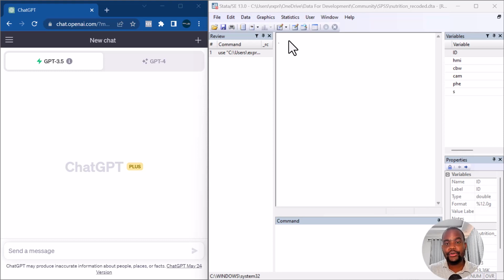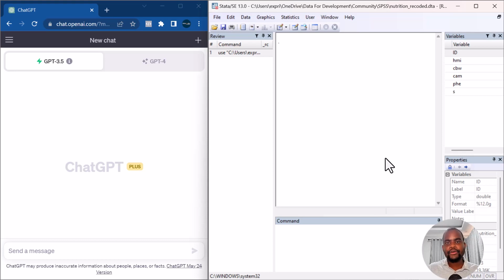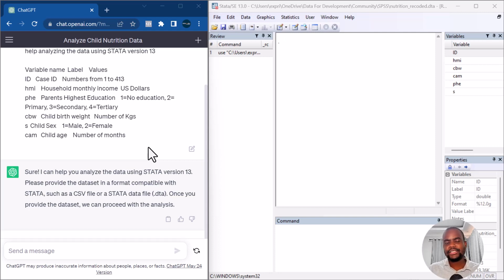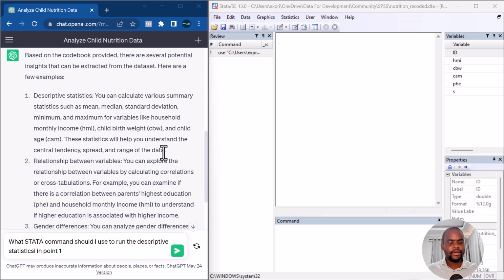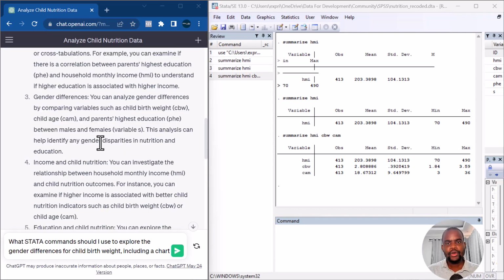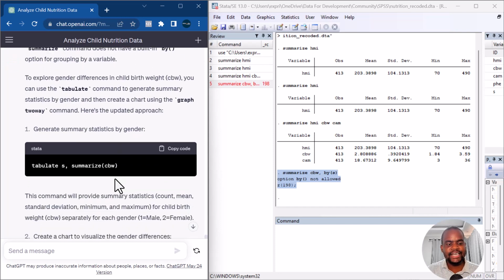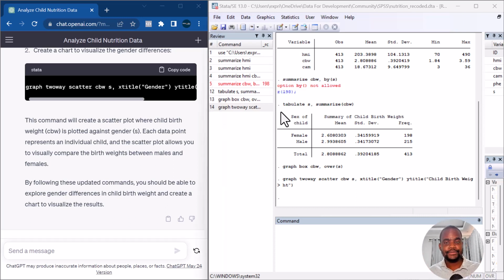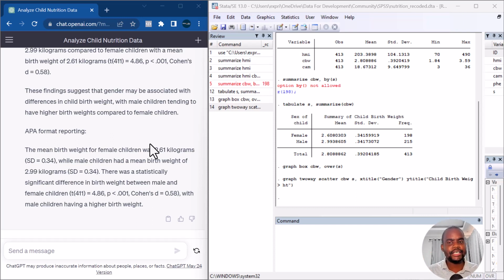How to analyze data in STATA with the help of ChatGPT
Enroll in the full STATA course for just $49 OR Get lifetime access to all our courses (SPSS, STATA, KoboToolbox, XLSForm, PowerBI, Excel, ChatGPT for Nonprofits and more) for just $199
In this video, I demonstrate how you can use the help of ChatGPT to get data analysis insights, know the commands to use to analyze data in STATA and interpret your output.